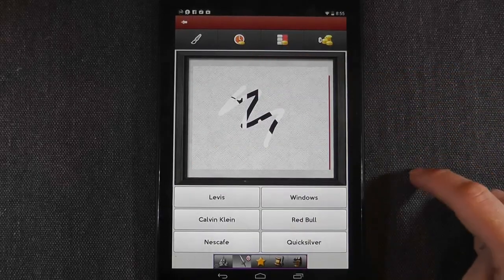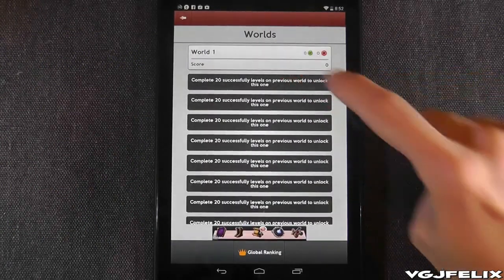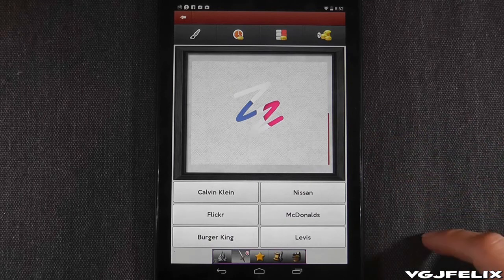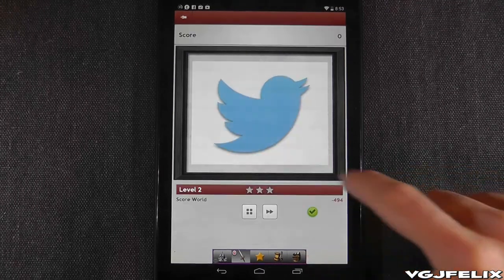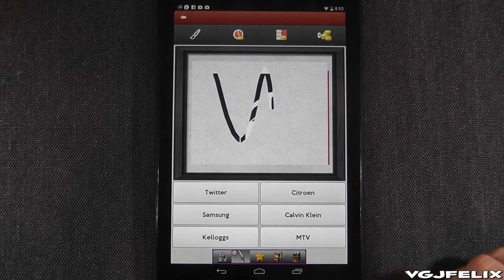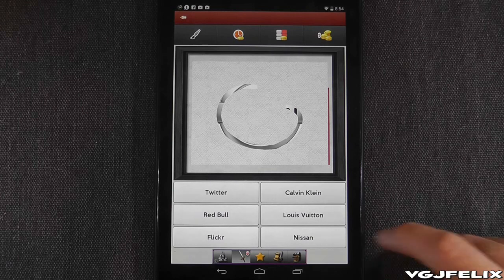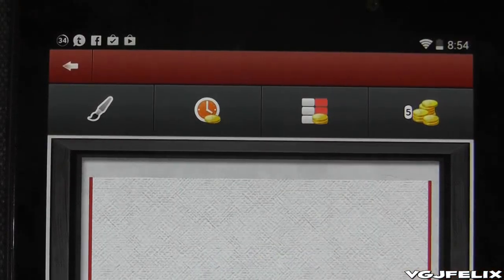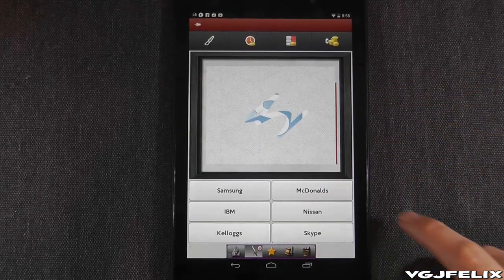Android Apps: #65 Scratch That Logo Quiz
Another Logo Quiz game, with an interesting twist.

Scratch that Logo Quiz is, at you might guess, another picture game whereby you have to work out the brand logo. But instead of words and bits of the logo missing, it's up to you scratch the panel strategically to reveal as much of the logo as you can.

There's a time metre on the right of the logo panel and a selection of six choices at the bottom of the screen to choose from.

So scratch the panel and, errr, work out this one... oh hang, it's Flickr.

As you scratch a meter on the left side of the screen goes down so you only have a very limited amount of scratch available.

Sometimes you'll end up with screens like this, but, somehow, just a sliver of a clue can be seen and that's often enough to get you on the right path. It's the Michelin man of course!

But then there are others which will stump you and once you've got it wrong there's no turning back.

Logo Quiz games are addictive, we already know that, but they're so 2013. Scratch That Logo Quiz is a little different however, and that certainly refreshes the concept enough to make you want to play the logo quiz genre all over again.

As you progress through the game you'll earn coins that you can spend on more scratching, more time or eliminating half the possible answers 50/50 style.

There are 15 worlds to complete, each with 20 logos to scratch. Plenty to keep you occupied and satisfy that itch you might be having for logo quiz style games.